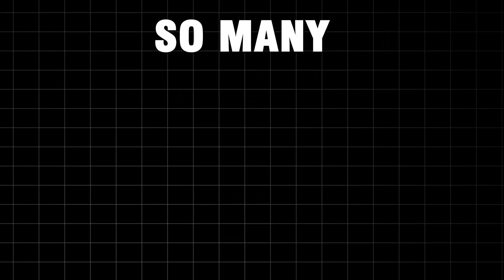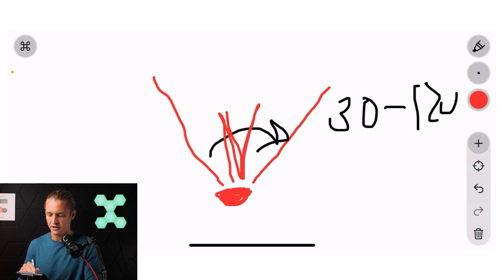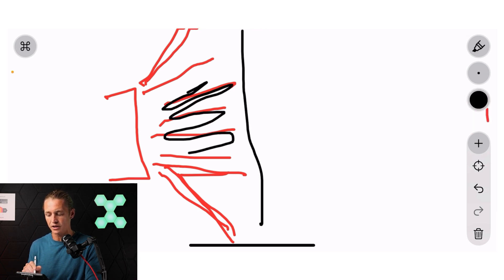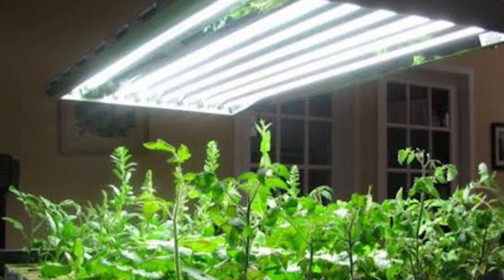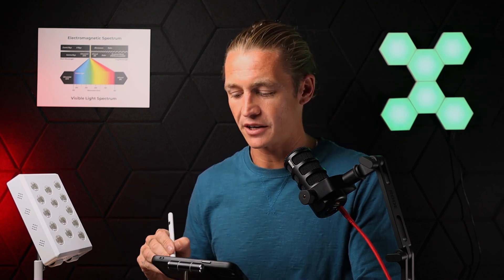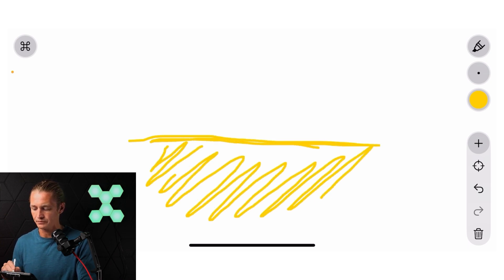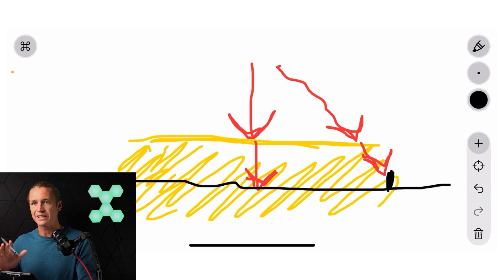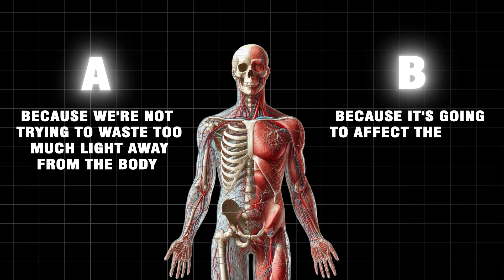Red Light Therapy: Beam Angle? (this matters more than you think)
Are you getting the most out of your red light therapy device? In this video, we dive into the often-overlooked factor that can make or break your results: beam angle.

Learn what it is, why it matters, and how to choose a device that delivers the best therapy for your needs. Don’t miss these essential tips to maximise your investment and achieve your health goals faster!

‼️ IMPORTANT
Not all red light therapy benefits follow the same protocol. To make sure you actually get results, download the FREE Protocol Guide

🛠 Why Mychondria?

• Clinically proven wavelengths (630nm, 660nm, 850nm)
• High-intensity light for effective results
• EMF-free at treatment distance
• FDA Class II cleared medical devices

🌟 Join the Mychondria Community!